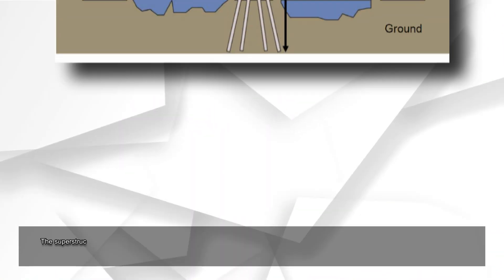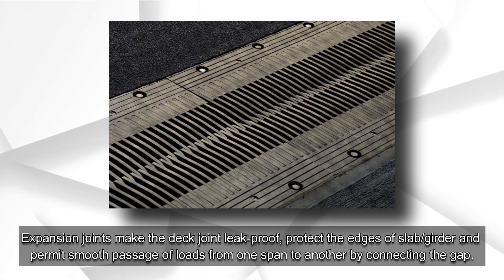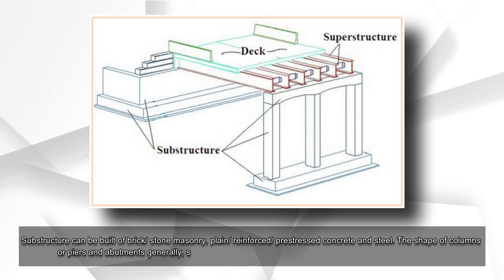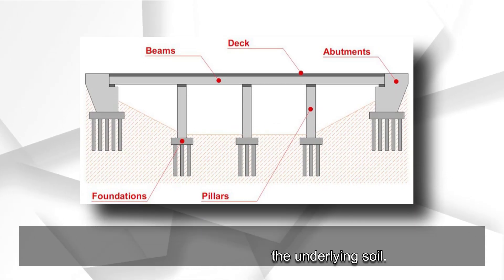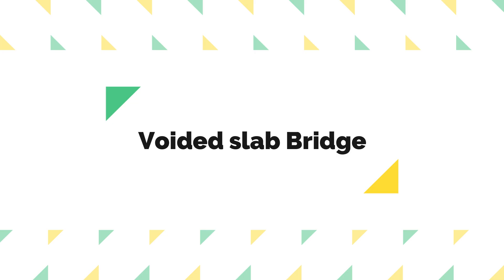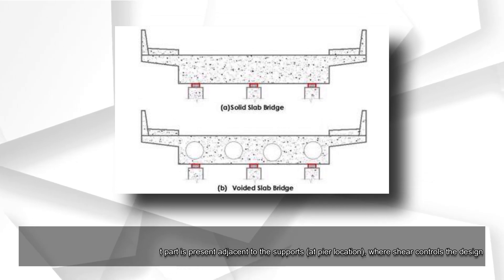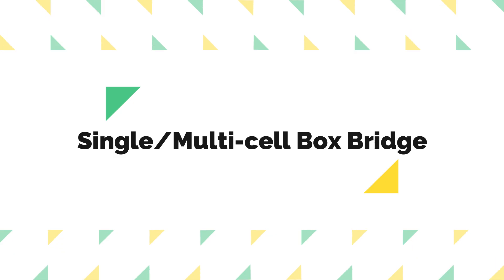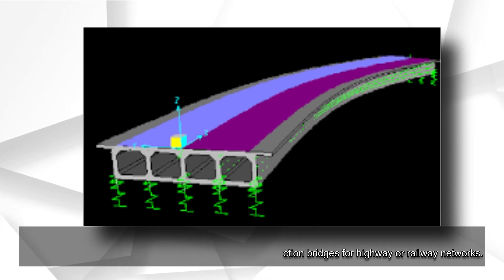Type of Bridges and its components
The bridge is a type of structure that extends horizontally between support piers but do you know the latest type of bridges and its components commonly used in Civil Engineering?

Please read this blog for details.

Why GCELAB.COM ?

24 X 7
 Online Access & Data Security
 Email Notification
 Resume Builder